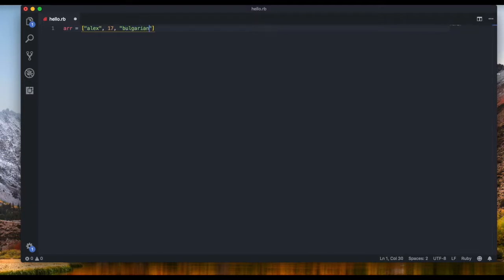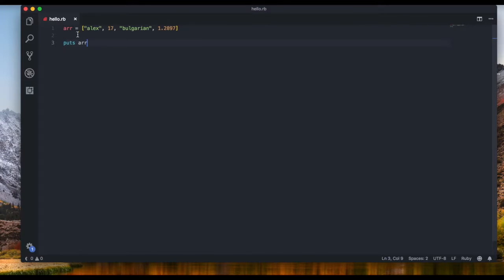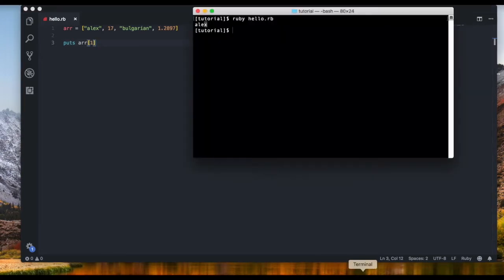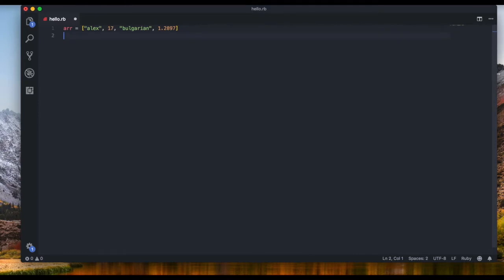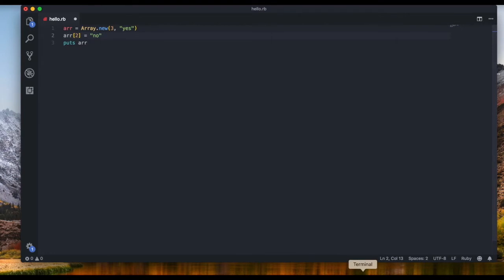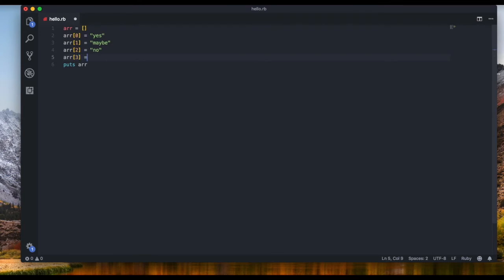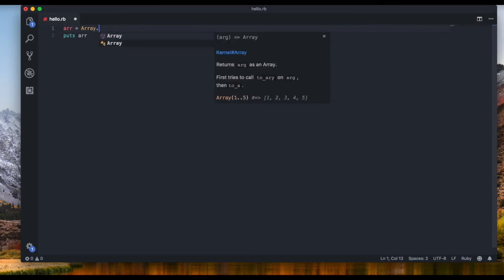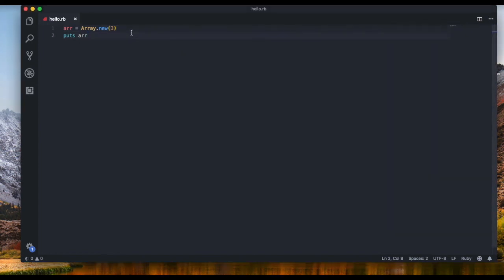Ruby For Beginners #7 - Arrays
Welcome to the seventh video of "Ruby For Beginners"!
In this video I will be talking about a very important data structure in ruby and in programming in general - an array!

~ Follow me to be the first one to see my videos!